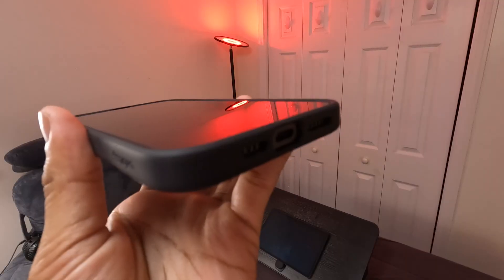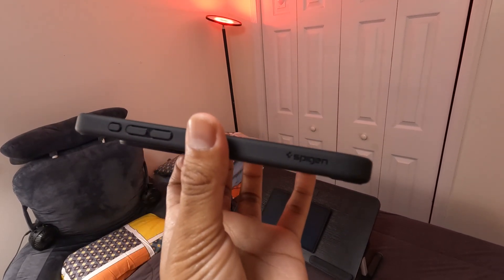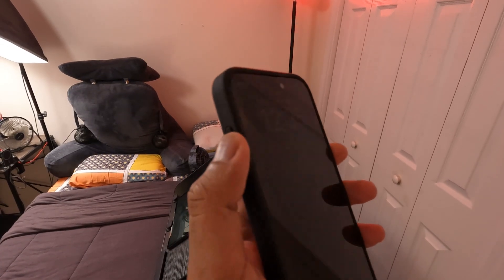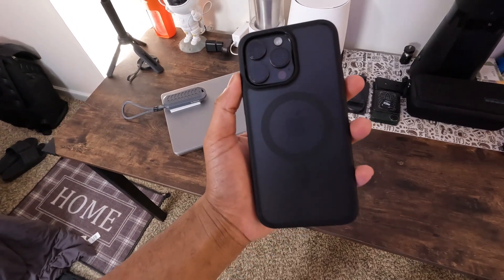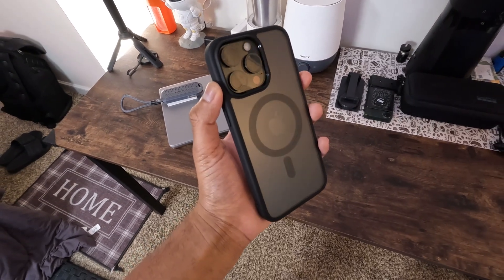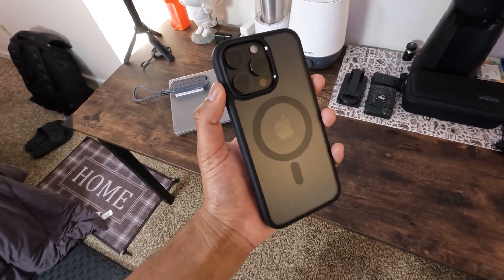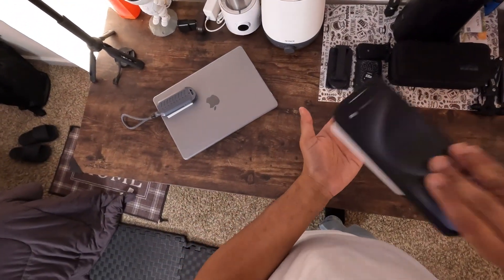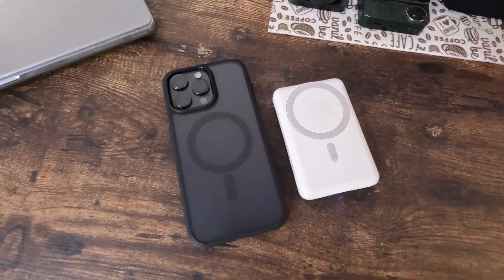Spigen MagFit Case: The Truth!